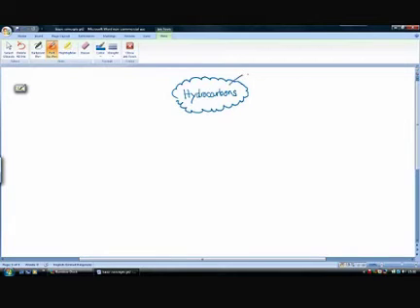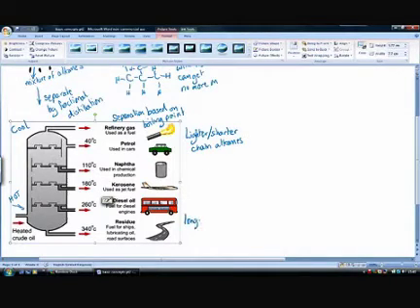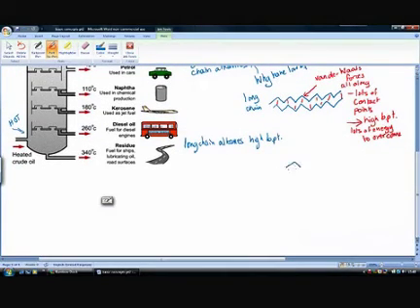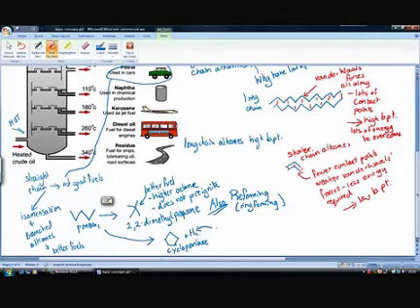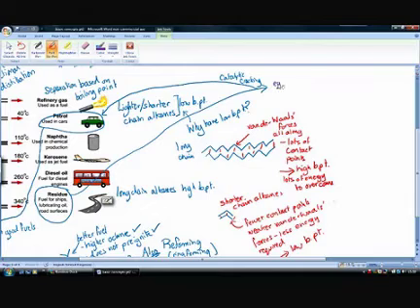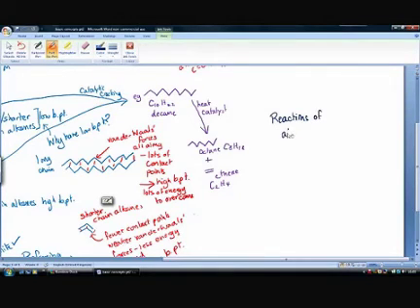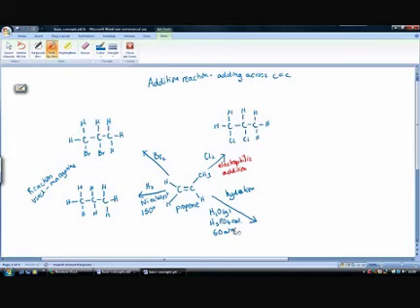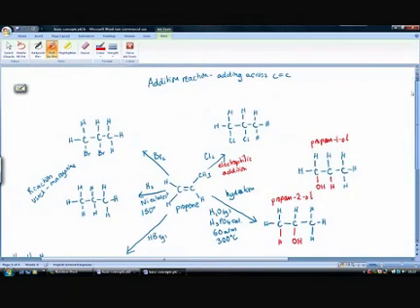basic concepts 2 0002.m4v